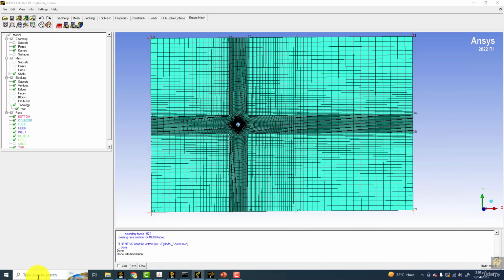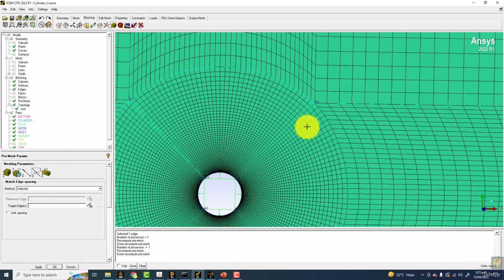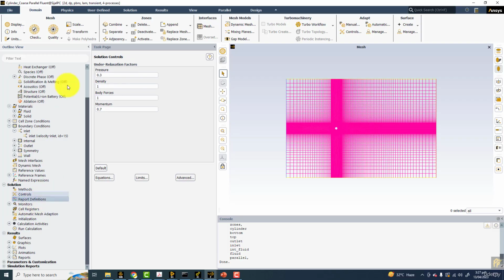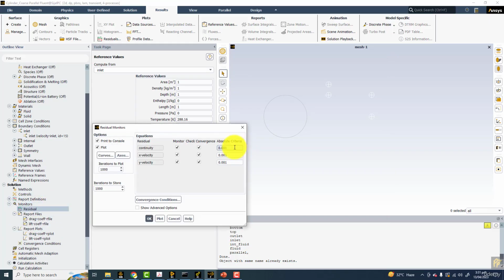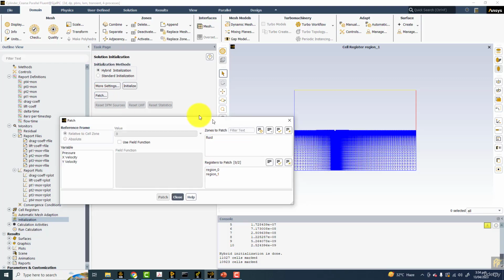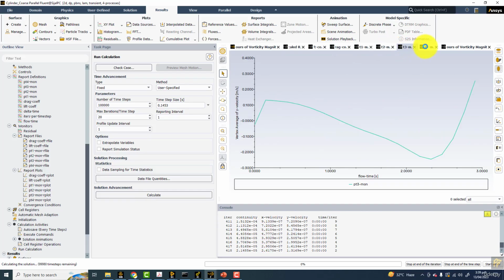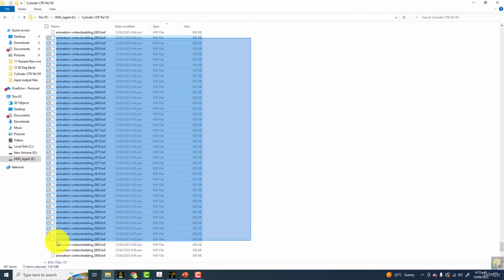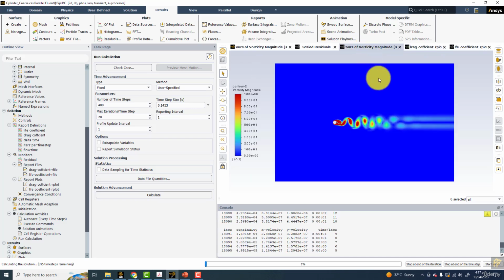(Ansys) Course 11: 181 Solution setup and results